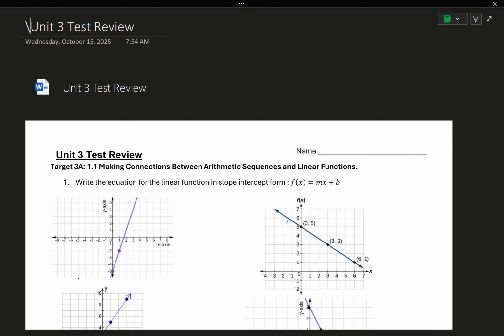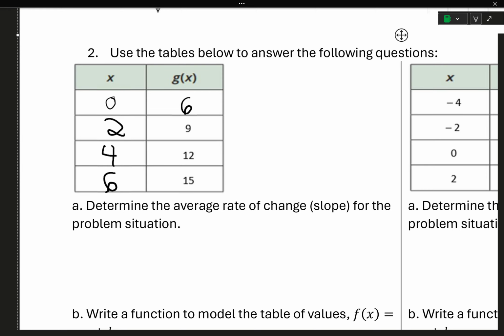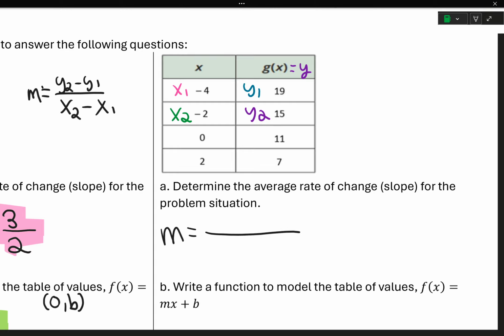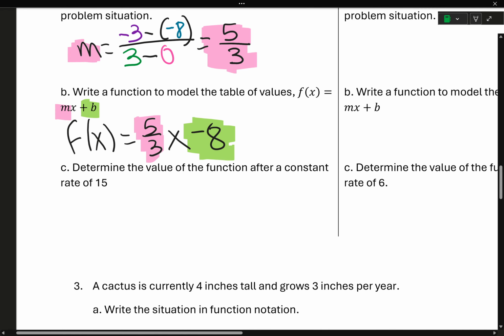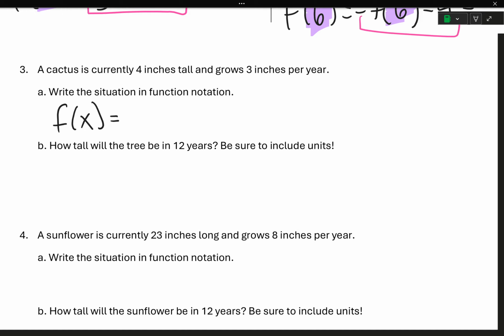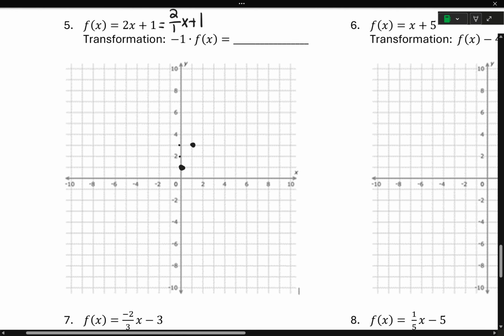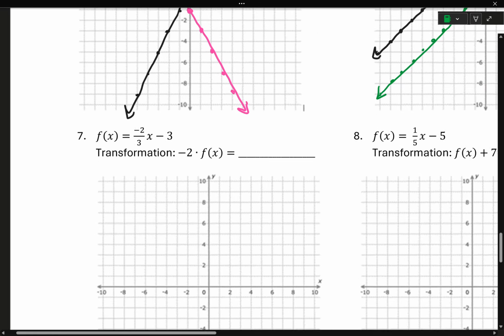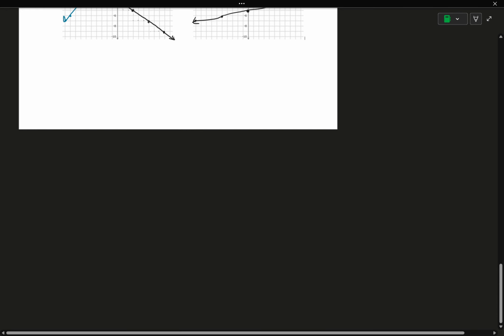Unit 3 Test Review